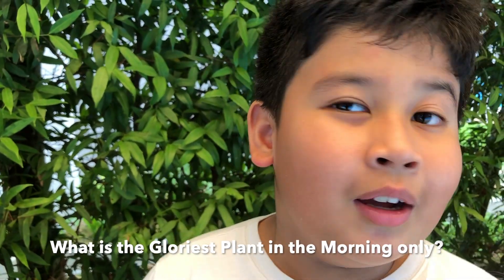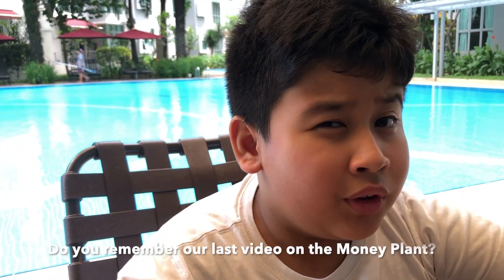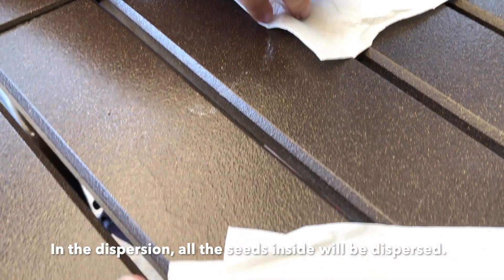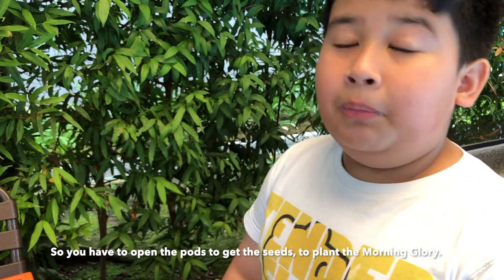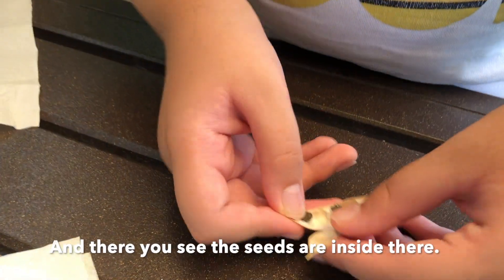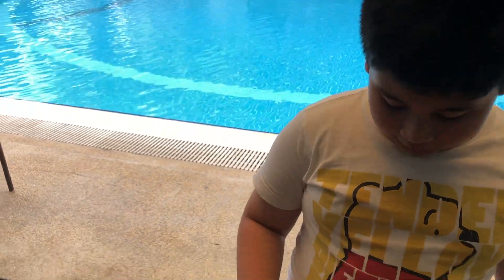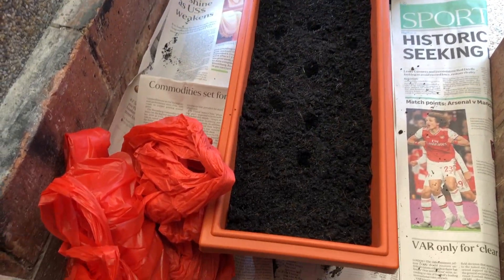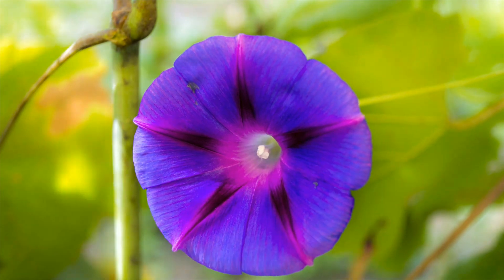How to Grow Morning Glory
Here we will show you how to grow a morning glory plant right from plucking the pod of seeds.
Racing Reagan explores Science practically, in this video, putting what he had learnt in his Science class, into use.
Morning glory is an easy plant to plant from seeds. Go ahead, try it.